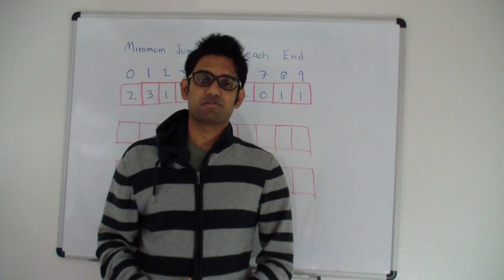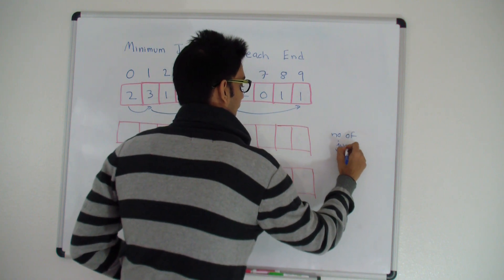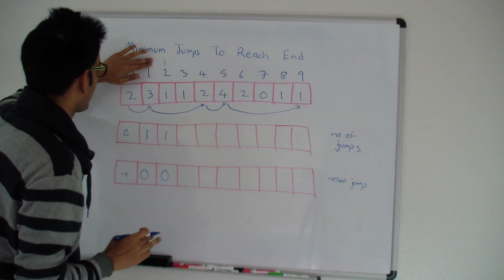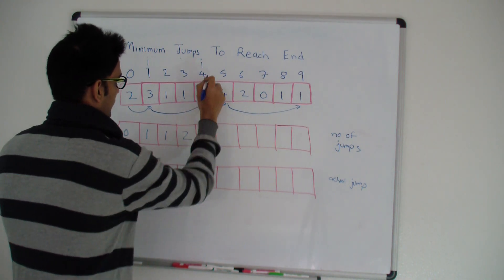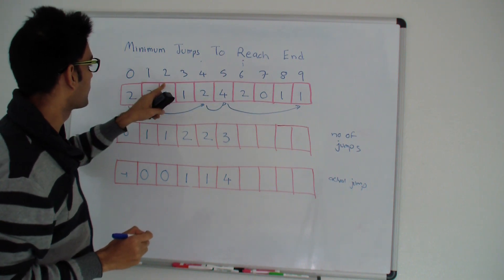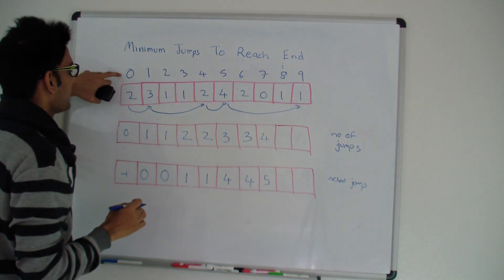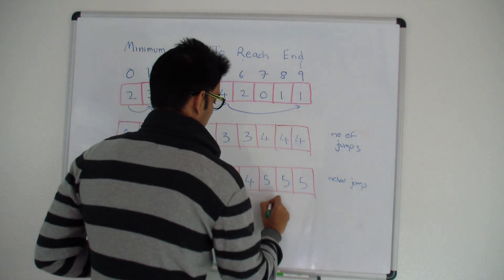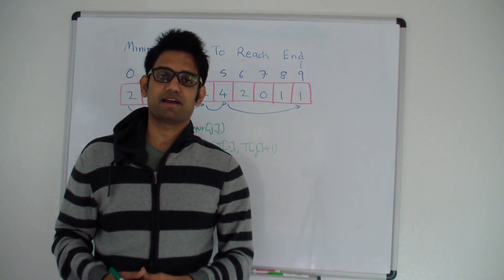Minimum jump to reach end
Given an array, find minimum number to jumps to reach end of array, given you can jump at max as much as value at position in array.